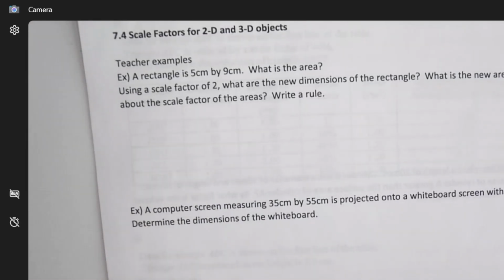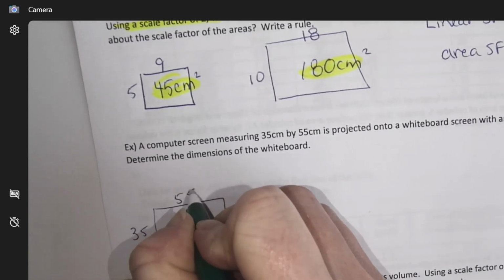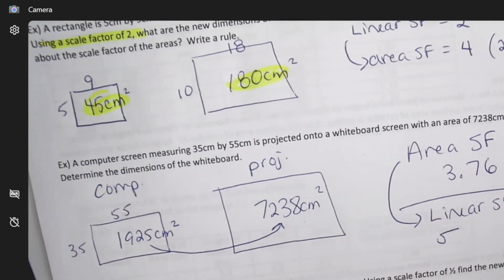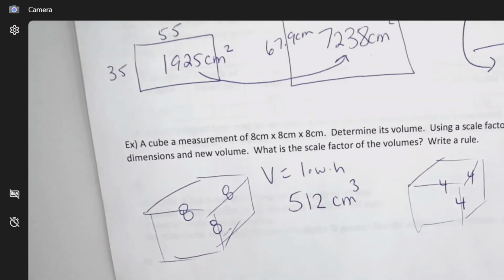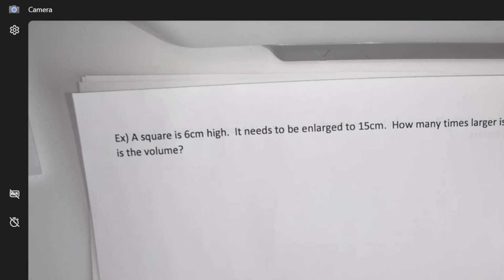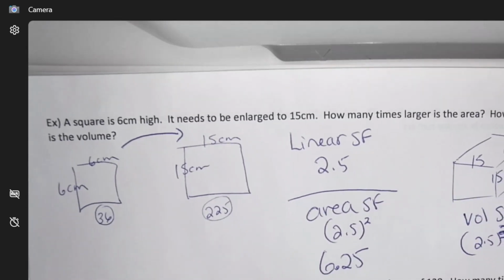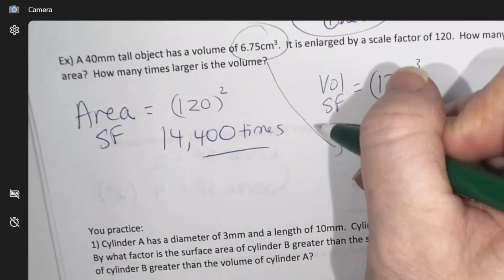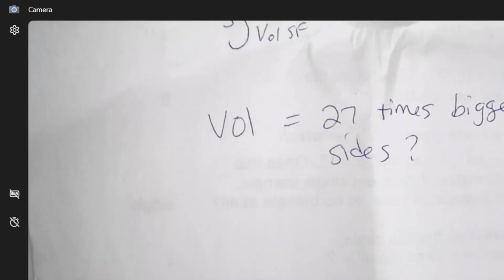2d and 3d scale factors